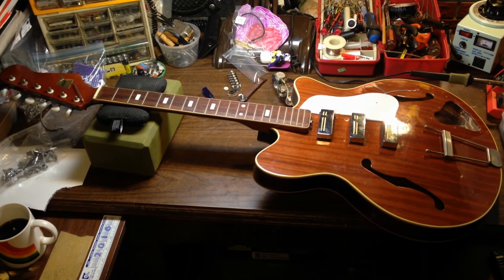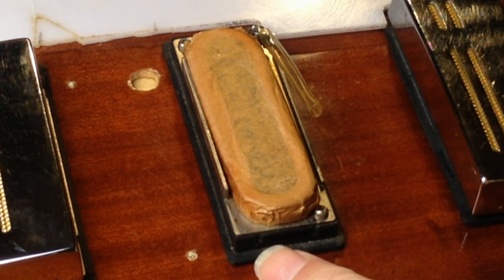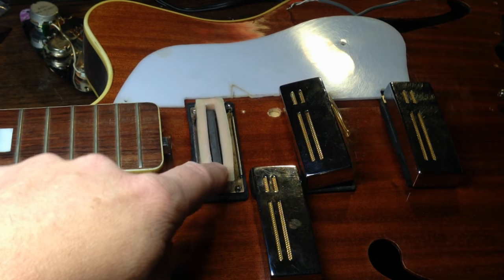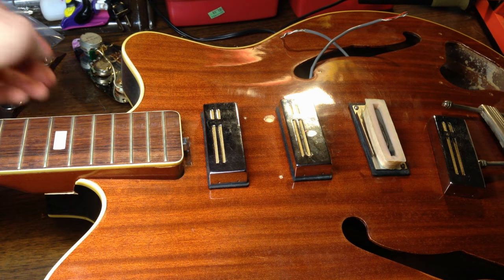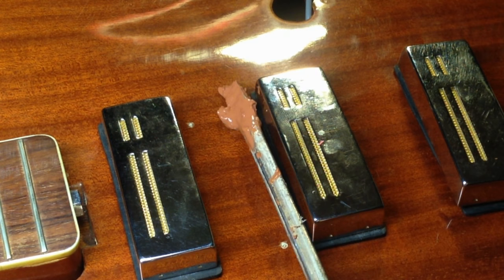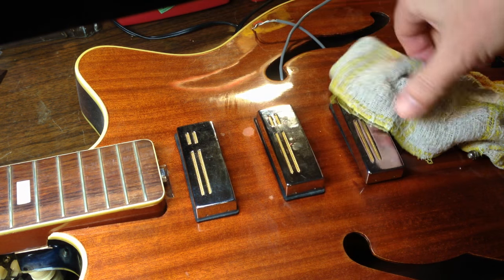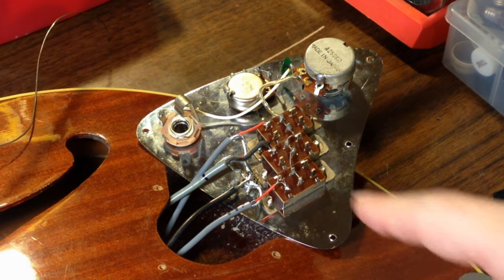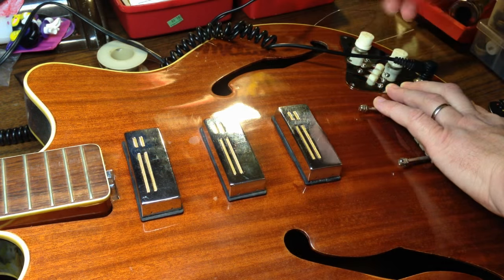Guyatone Kent Americana Restoration Part 1: FIXING DEAD PICKUPS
In this video series we'll take another 1960s Japanese guitar basket case - a 1964 Guyatone Kent Americana Model 564 - and do all the little necessary repairs to make it playable again. In this Part 1 video, we will assess the overall needs of the instrument and fix a couple dead pickups by replacing pickup windings and magnets.

Other models from this Kent Americana Series include the Model 546, 550, 551, 552, and 561.

Products Used:
Timber Mate Wood Filler Mahogay